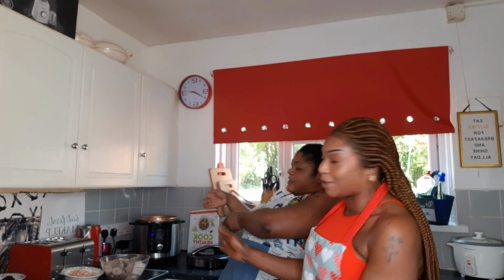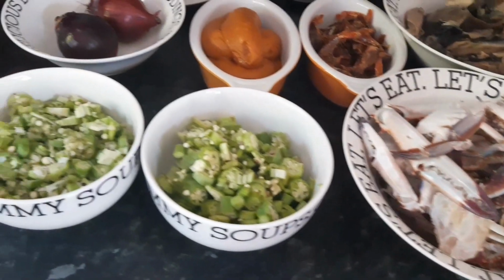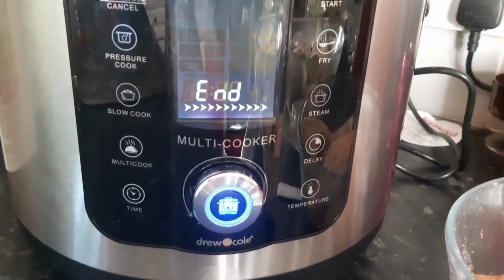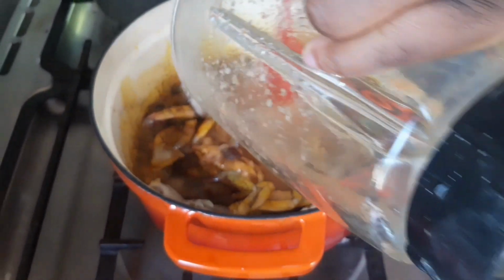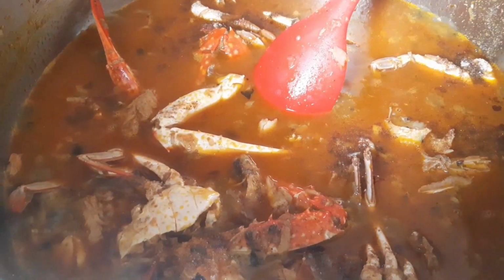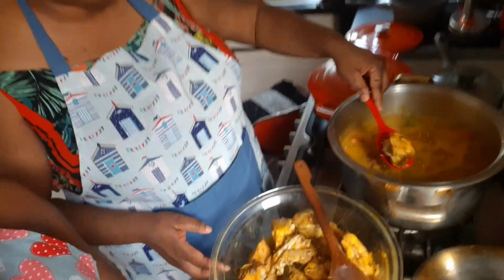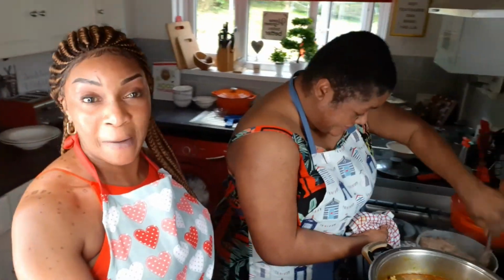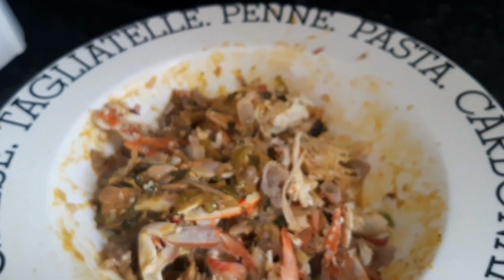How Seafood Okra soup is cooked - prepared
Ingredients

4 cups okra(chopped)

3 fresh chiles or habaneros(crushed)

3lbs cleaned seafood(crabs, shrimp)

a small handful uziza leves(sliced)

1 cup of crayfish

1tbsp dry chili flakes

Bouillon

Palm oil

Link to pressure cooker

Instructions

In a pot season the stock fish with the dry pepper, salt, bouillon and half of the crayfish powder. Pour water to the level of the fish and cook until tender. Pour in the seafood except the shrimp and let it cook for 3 minutes. Add the okra and the remaining ingredients. Stir and cook uncovered for about 3-5 minutes or until the shrimp turns pink and serve with any swallow.